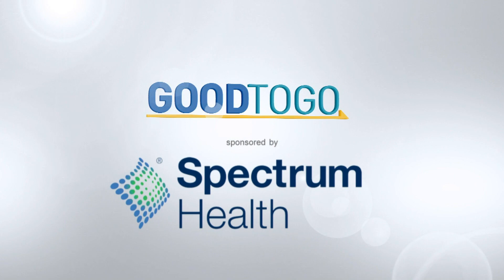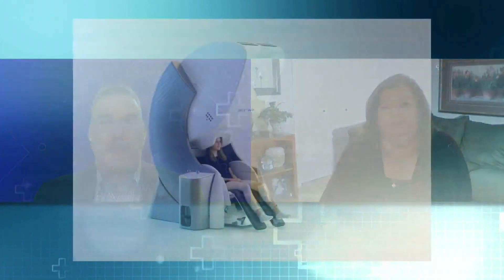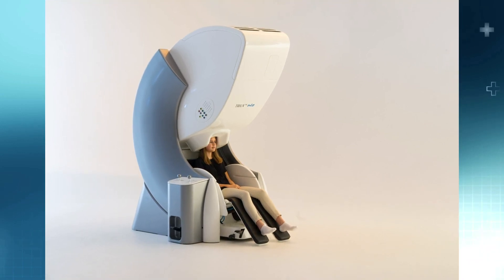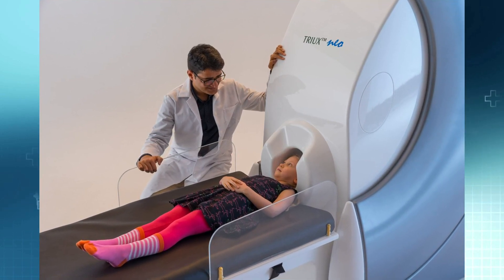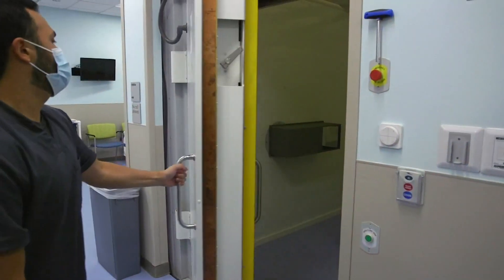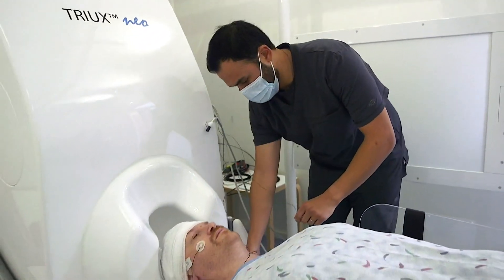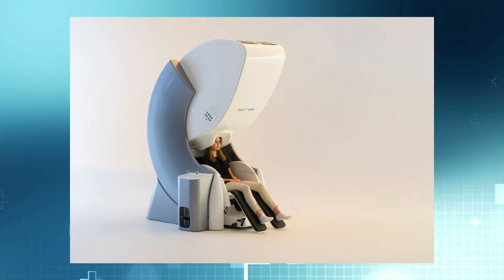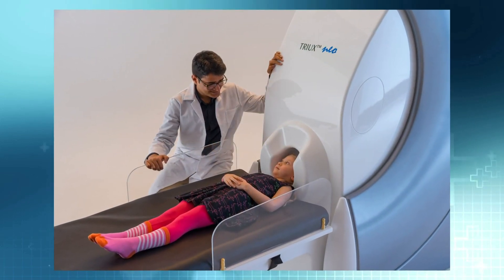Neurosciences - Epilepsy - MEG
Spectrum Health is proud to provide magnetoencephalography (MEG) brain mapping for pediatric and adult epilepsy and brain surgery patients.

Magnetoencephalography, or MEG, is one of the world’s most advanced, non-invasive brain mapping technologies available used to precisely locate sources of epilepsy and greatly improve the quality and effectiveness of pre-surgical evaluations. The MEG also localizes special parts of the brain that a surgeon would like to avoid, such as areas that control movement, vision and language.